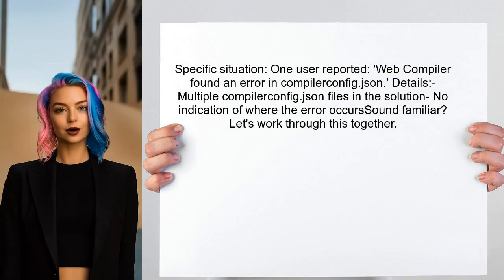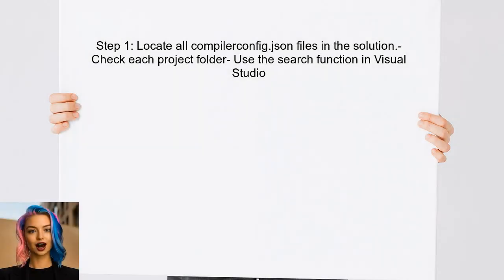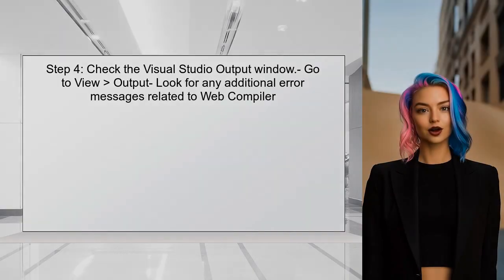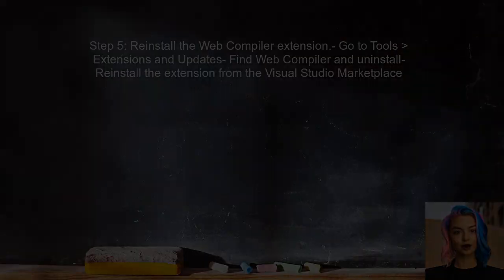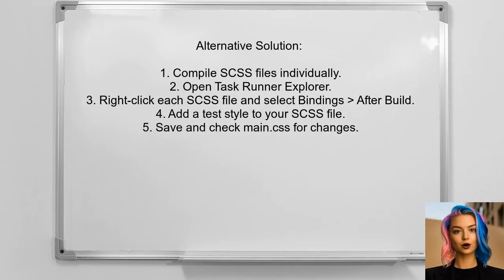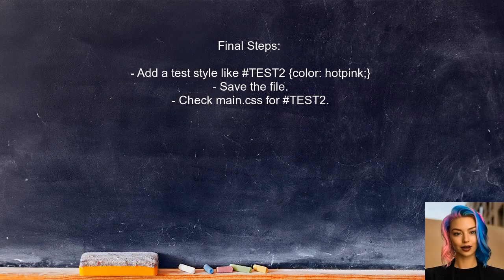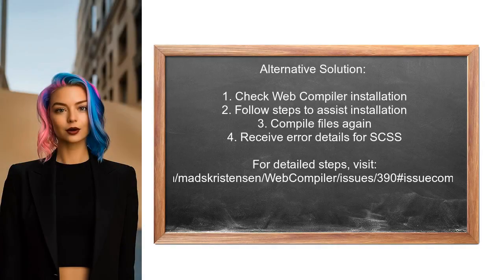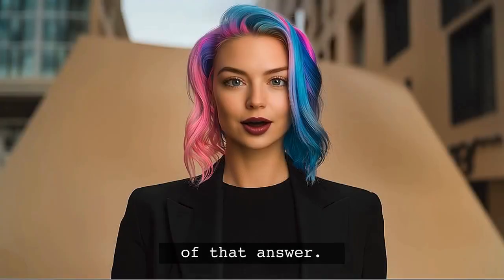Fixing 'Web Compiler found an error in compilerconfig.json' - Troubleshooting Guide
In this video, we tackle a common issue faced by developers using Web Compiler: the dreaded "Web Compiler found an error in compilerconfig.json" error message. Whether you're a seasoned programmer or just starting out, this troubleshooting guide will walk you through the steps to identify and resolve the problem, ensuring your compilation process runs smoothly. Join us as we explore practical solutions and tips to get your project back on track!

Today's Topic: Fixing 'Web Compiler found an error in compilerconfig.json' - Troubleshooting Guide

Related to